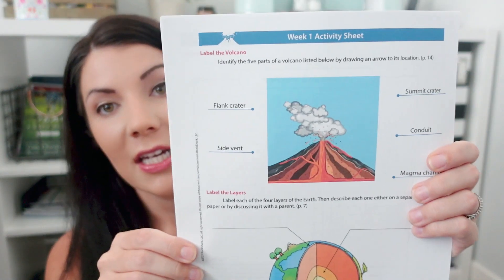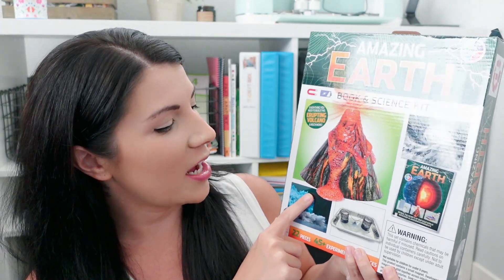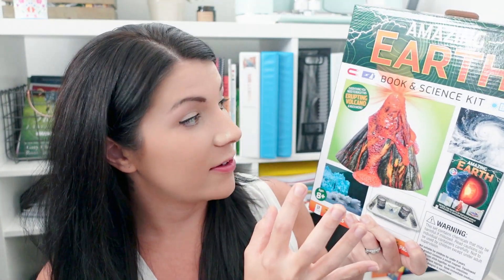HOMESCHOOL UNIT STUDY | VOLCANO | HOMESCHOOL SCIENCE CURRICULUM| FREE UNIT STUDY | BOOKSHARK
Items Shown:
Horrible Geography Books
Violent Volcano Book Only
2 Pocket Folders
Page Protectors

About Me:
My name is Ashlee and I am a working, homeschooling mom to three kids! I love to share our busy and fun life! Thanks for being here!

Let’s Connect!

The Boring Legal Stuff:
• This video is not sponsored, we paid for all this curriculum out of our own pocket and all opinions expressed are my own.
• FTC: Dash of Home is a participant in the Amazon Services LLC Associates Program, an affiliate advertising program designed to provide a means for sites to earn advertising fees by advertising and linking to Amazon.com. All items shown in the video are purchased on my own, all opinions expressed are my own.